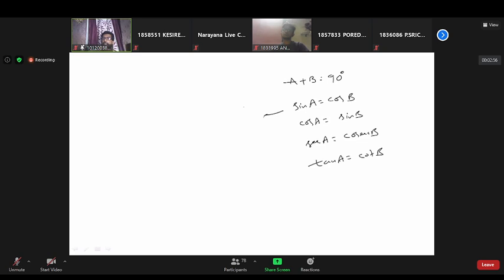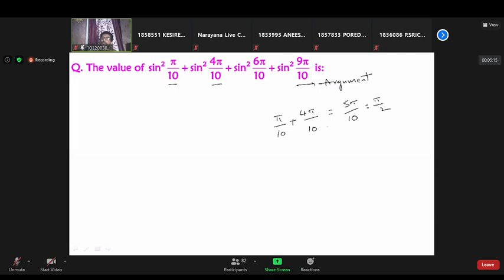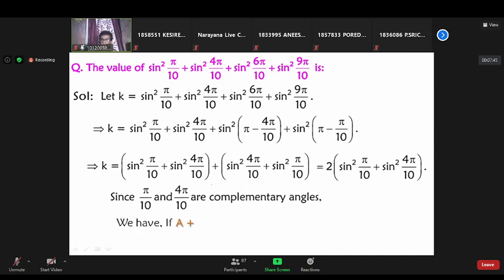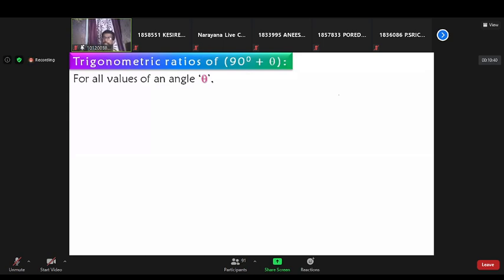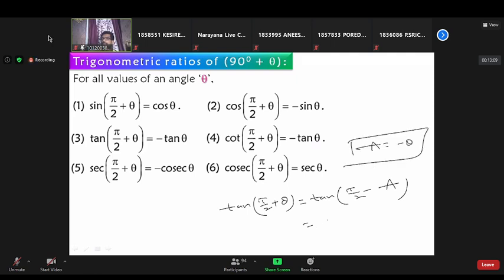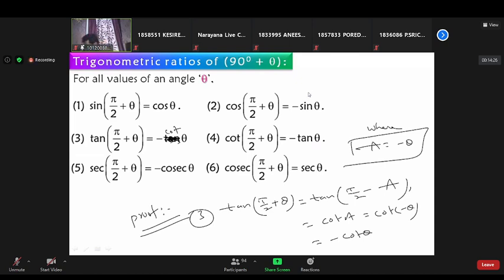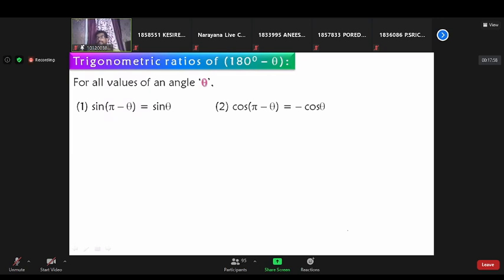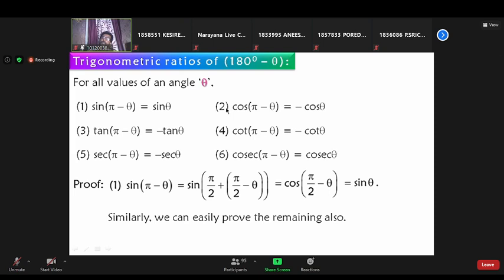Trignometry || Date: 24/06/2021 || part - 2